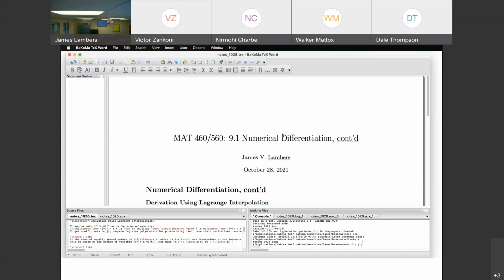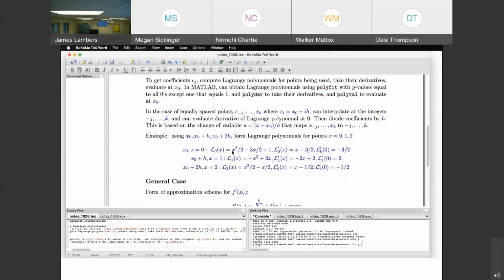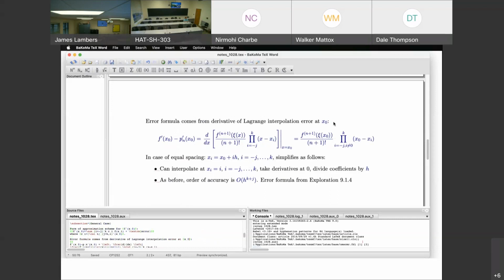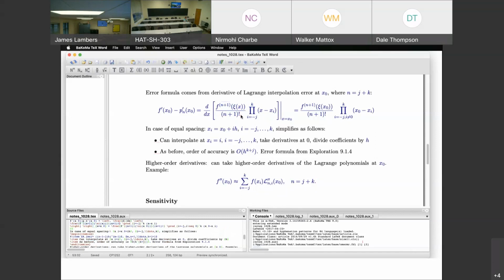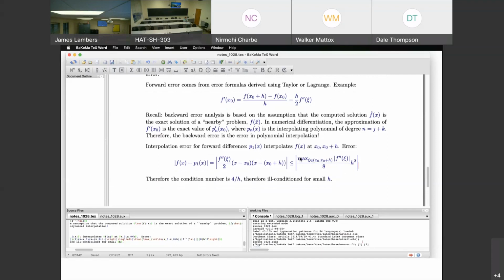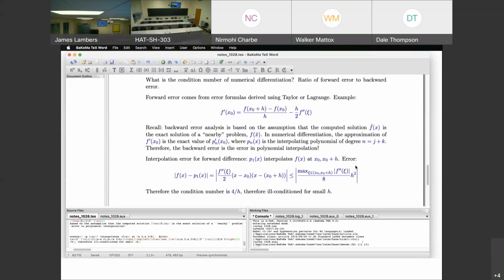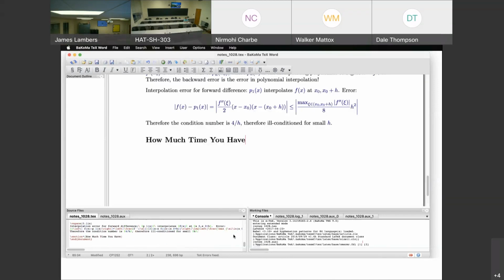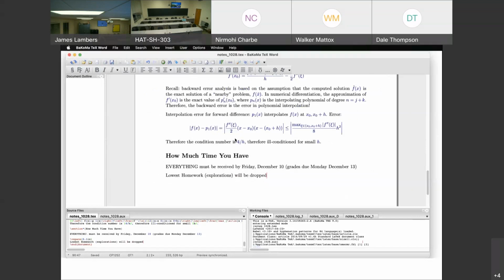MAT 460/560 Class Meeting 10/28/2021 5:30-6:45pm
Numerical Differentiation, cont'd